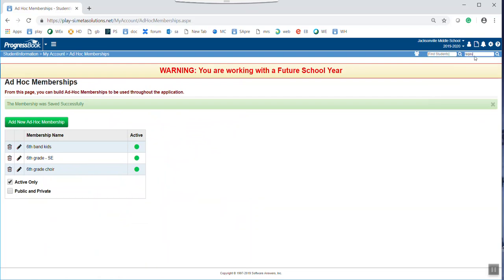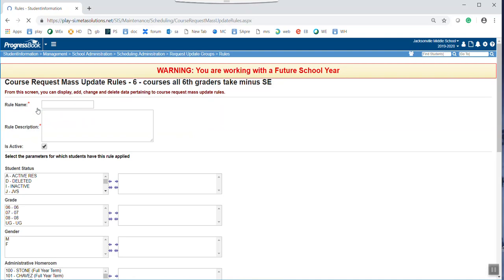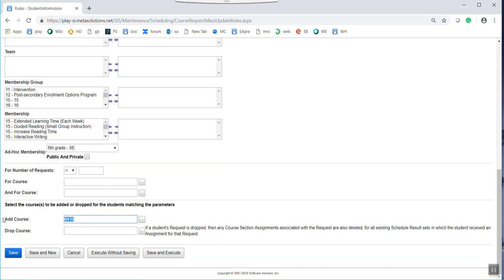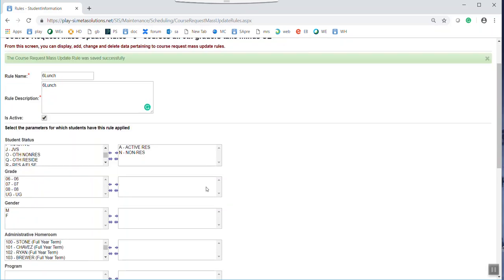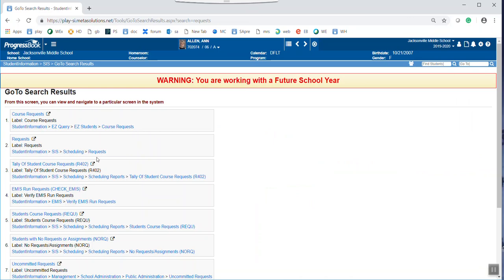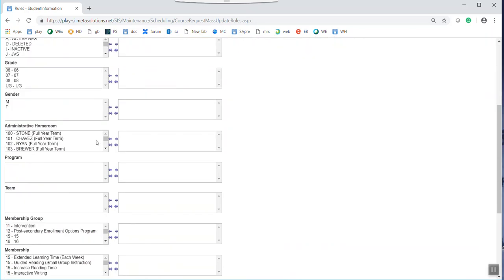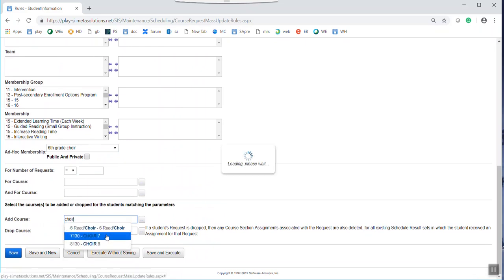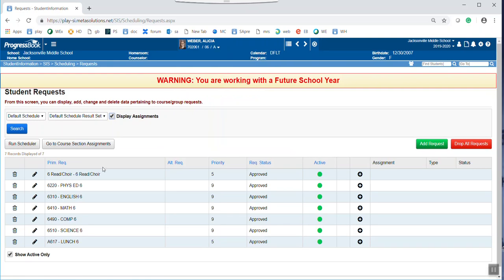Request Mass Update Groups to bulk assign requests